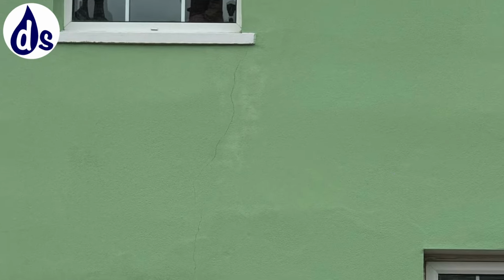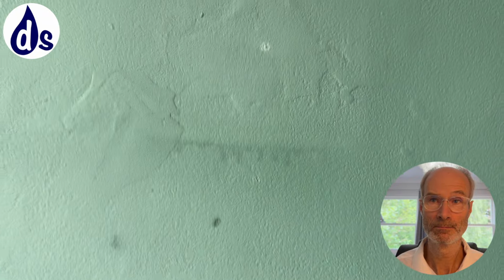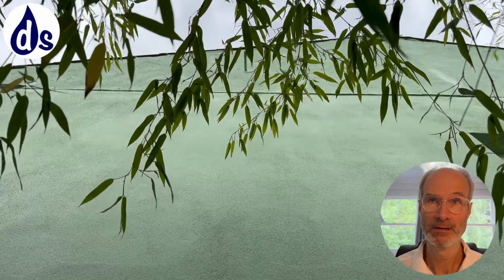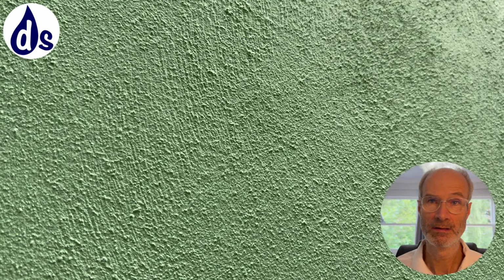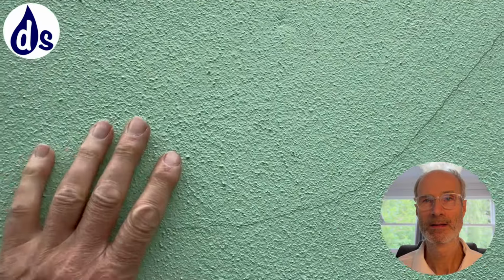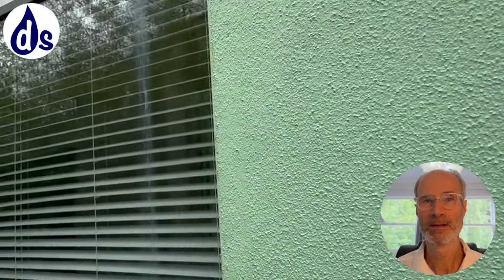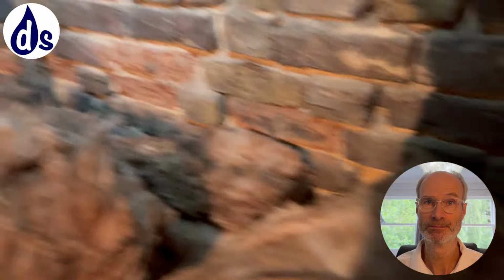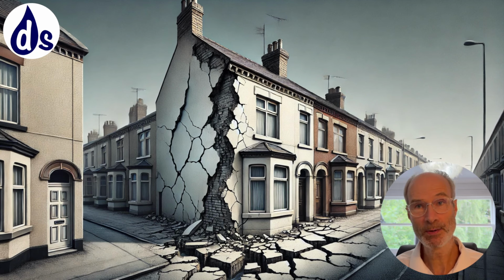Damp from poor render over pebbledash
Penetrating damp through cracks in render covering previously damaged pebbledash